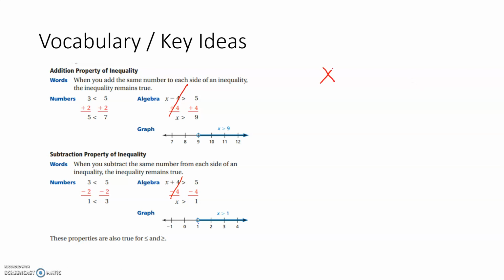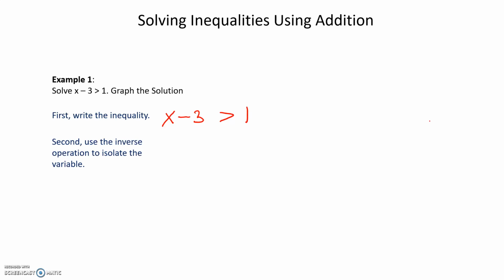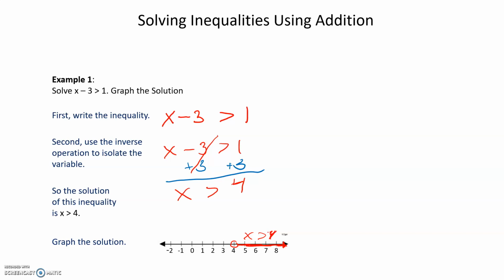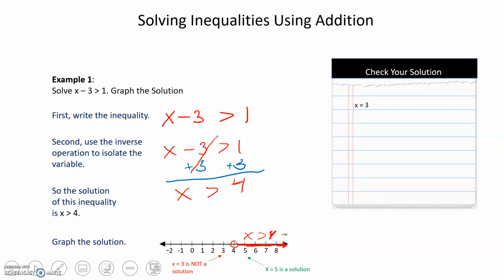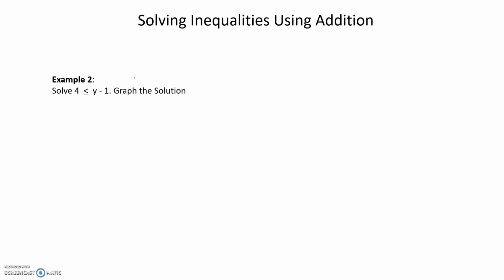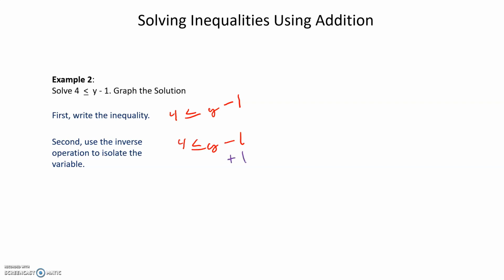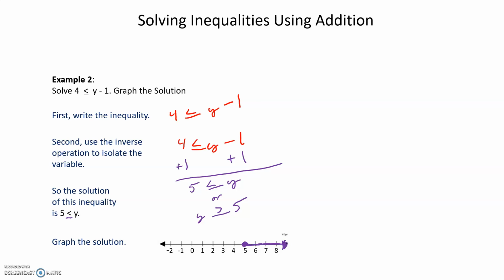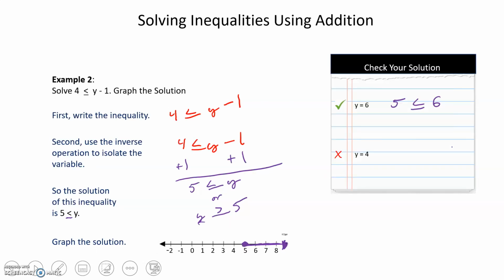Example 2 and 3